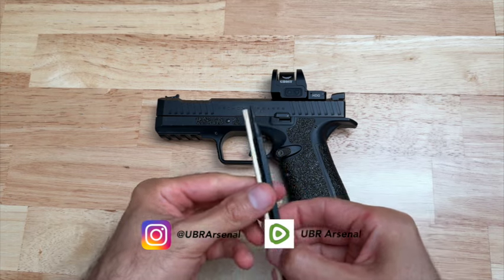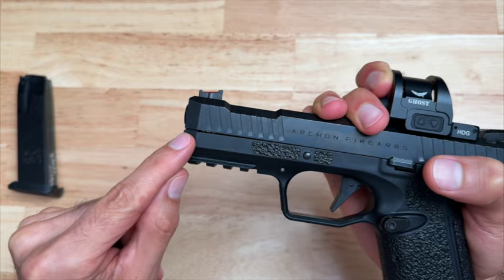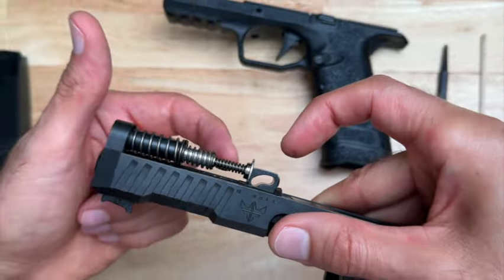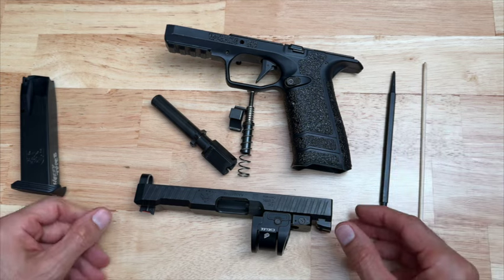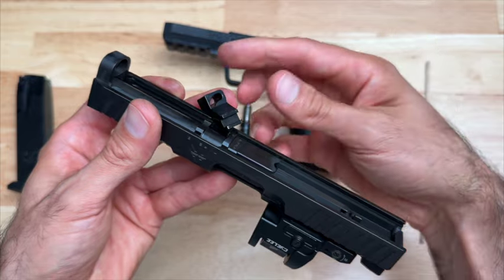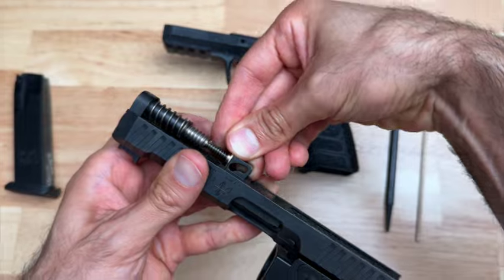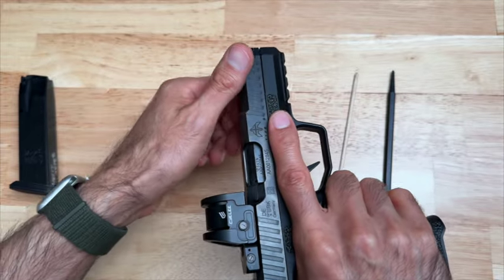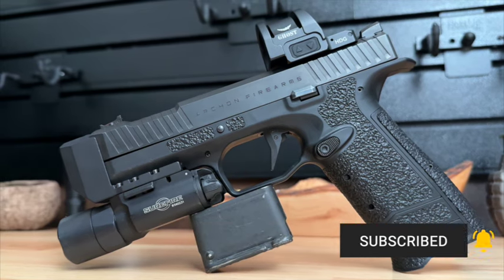How to Disassemble and Reassemble Archon Type B Gen 2 (Field Strip)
This video shows you how to Field Strip your Archon Type B Gen 2 for purposes of repair or maintenance only.

***This video is strictly only for repair or maintenance.***